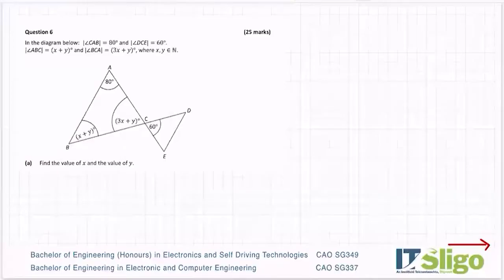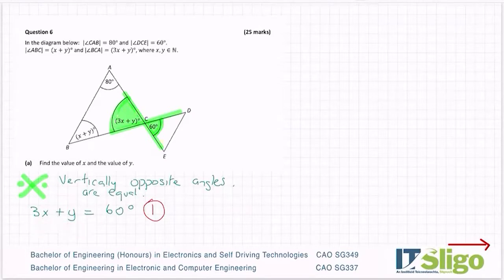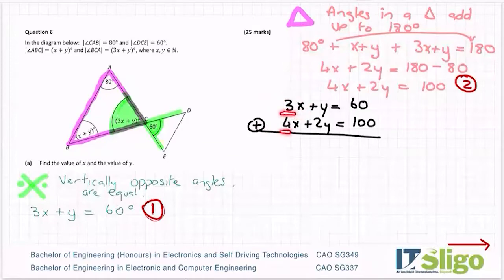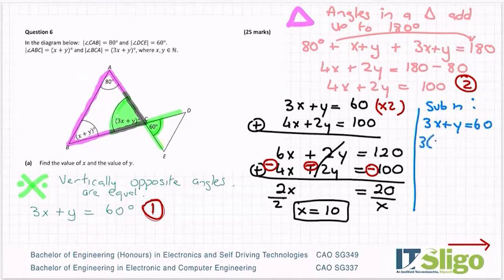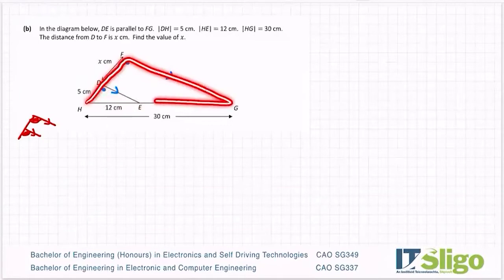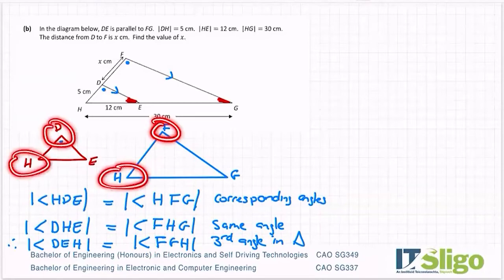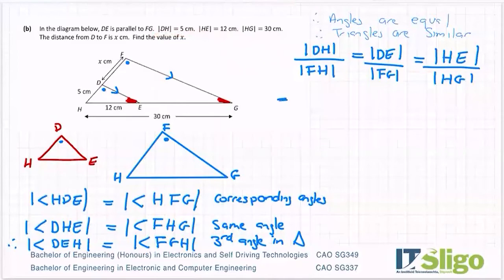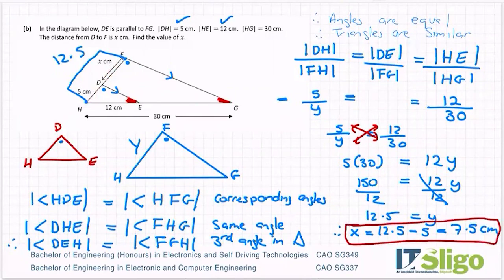Similar Triangles 2020 Q6 Paper 2 Leaving Cert Ordinary Level Maths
CAO SG337
BEng. in Electronic & Computer Engineering at IT Sligo

CAO SG349
BEng. (Honours) in Electronics and Self Driving Technologies.